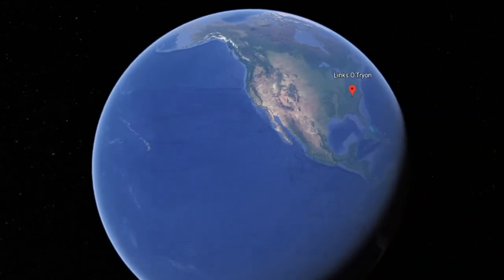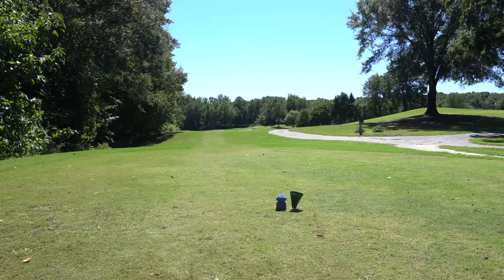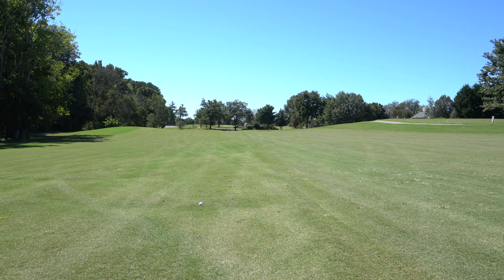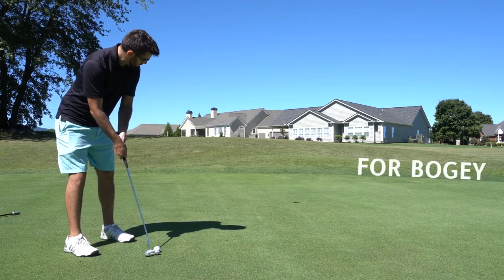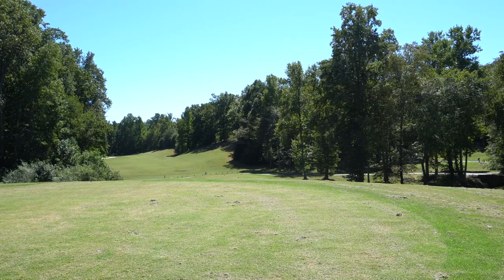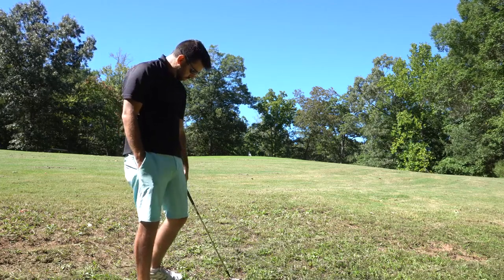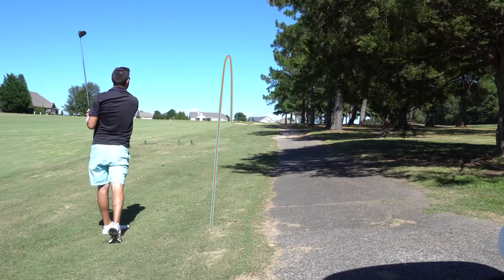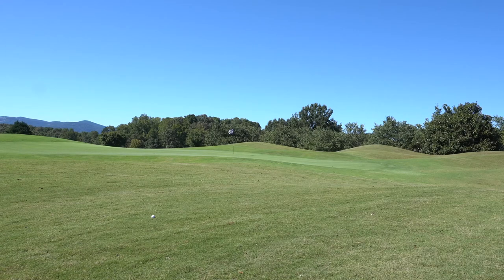BREAKING 85 | Attempt #2 at Links O'Tryon, SC | Shot Tracers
The second attempt to break 85 is underway at Links O Tryon in Campobello, SC just outside of Greenville. The golf was good on the front nine but was I playing well enough to actually break 85 today?